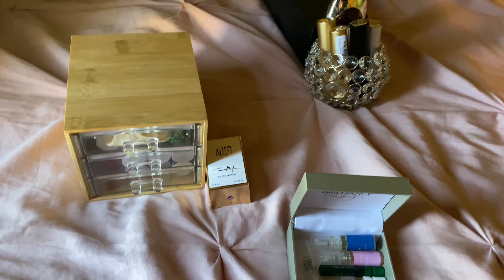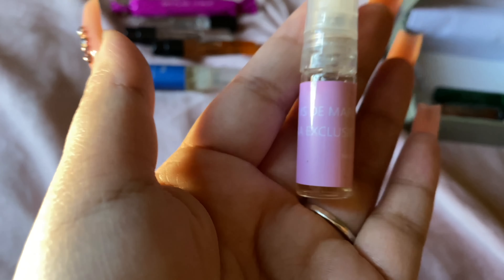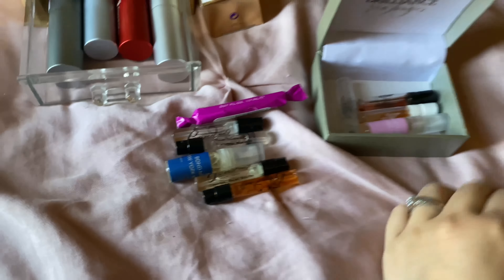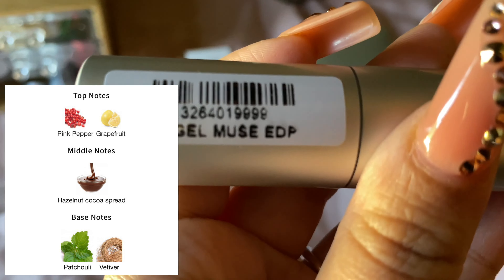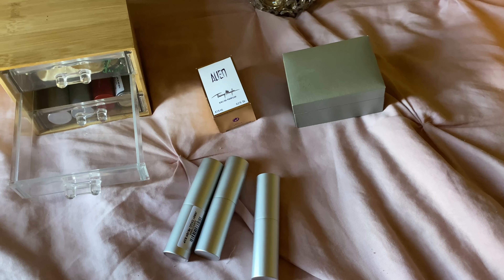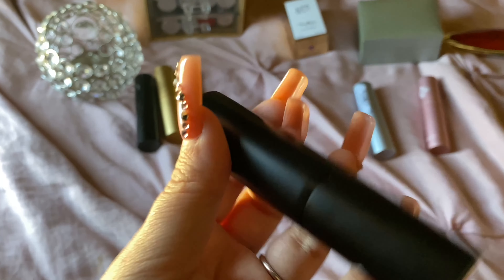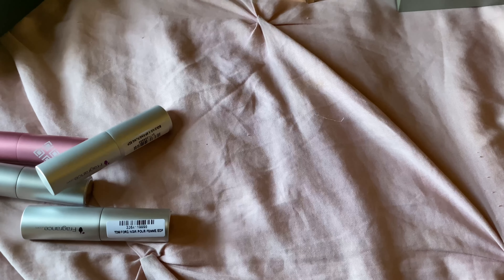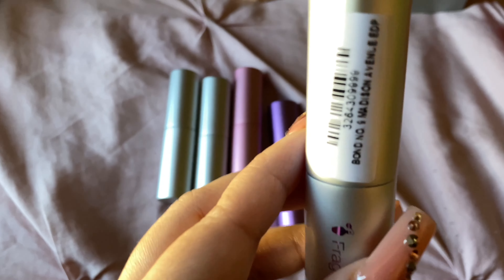Decant & travel size perfume collection | designer, luxury, & niche